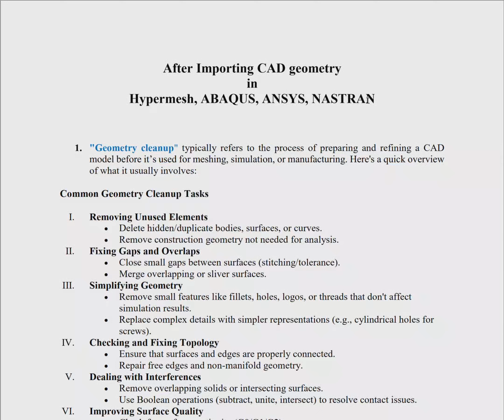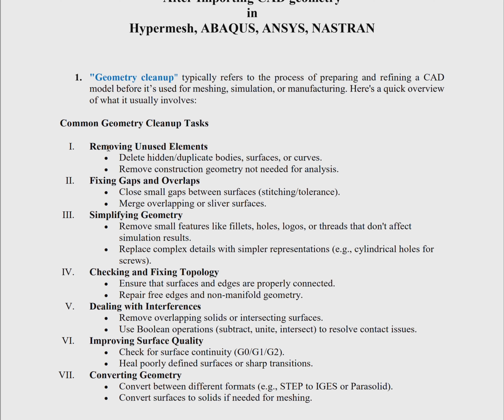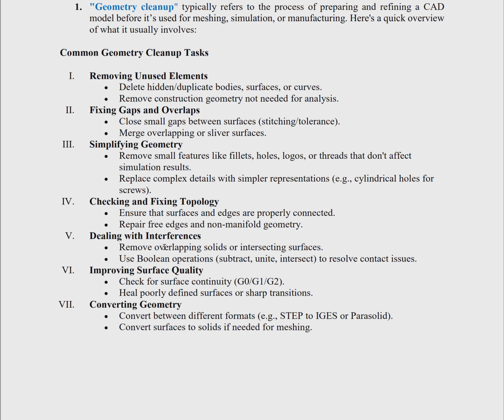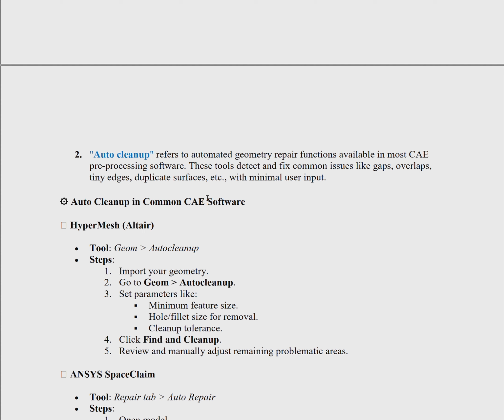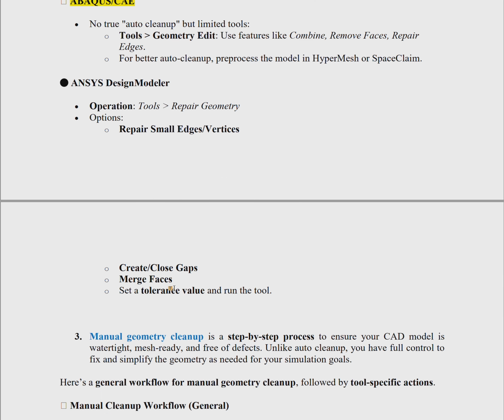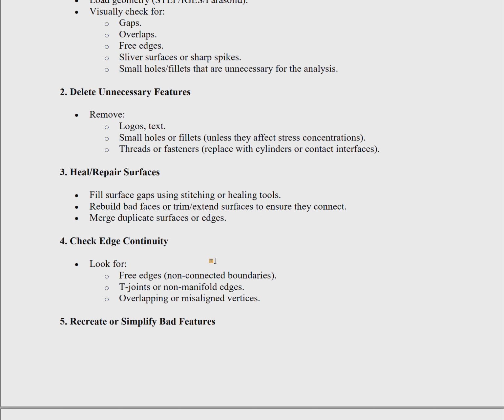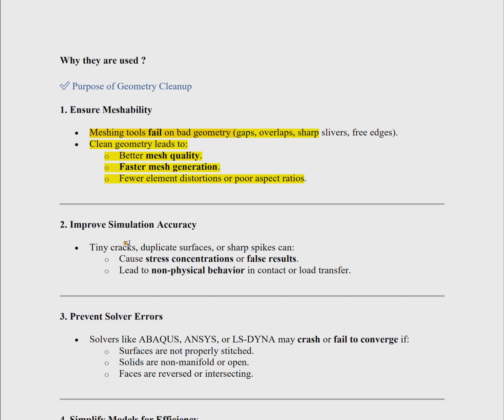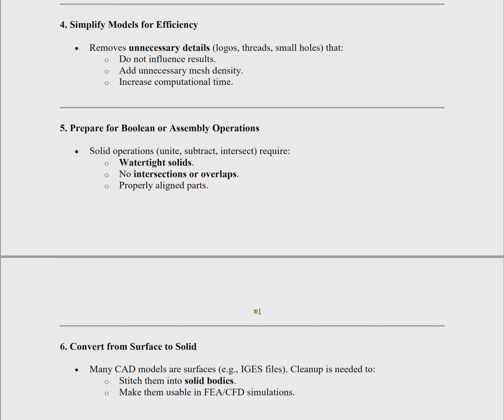Geometry Clean-up in (Abaqus, Ansys, Nastran, Hypermesh....)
How to use Clean up tool for FEM/FEA Packages ?

The Clean Up tool in FEM/FEA software like ANSA, HyperMesh, Abaqus, or ANSYS prepares CAD geometry for meshing by fixing issues such as gaps, overlaps, slivers, and duplicate entities. It ensures a watertight, simplified, and meshable model by stitching surfaces, filling small holes, merging faces, and suppressing non-essential features. Users begin by checking geometry, setting tolerances, applying auto-repair, and manually fixing unresolved areas. Proper cleanup improves mesh quality, reduces solver errors, and speeds up simulation. It is essential for accurate, stable, and efficient FEA, especially when working with complex assemblies or imported CAD data.